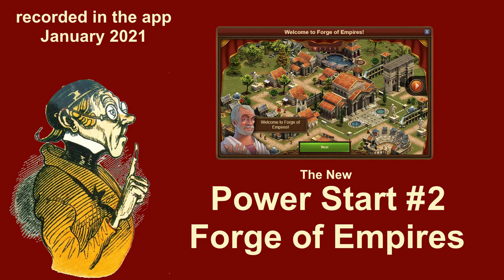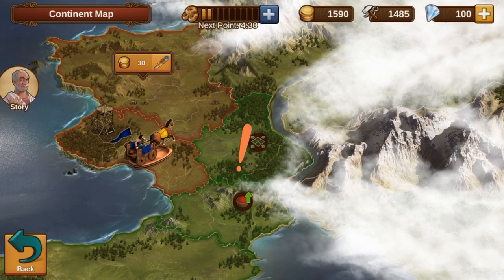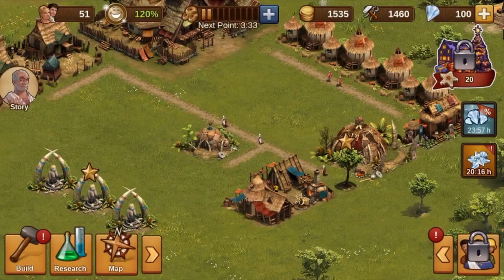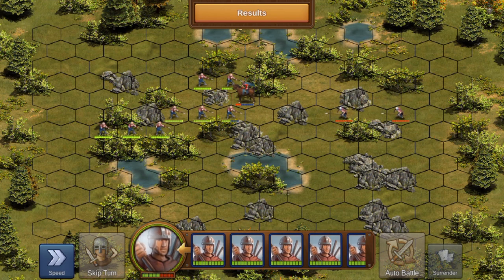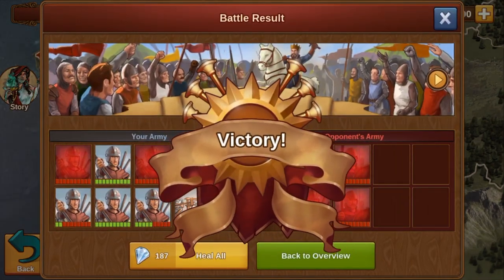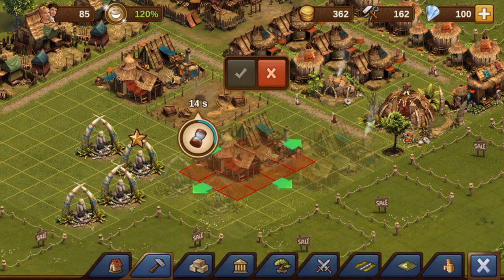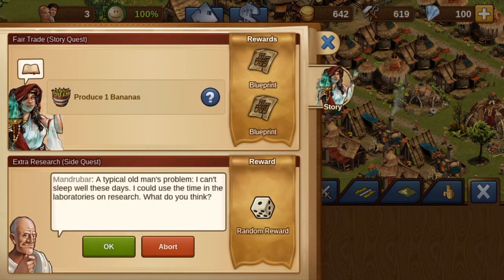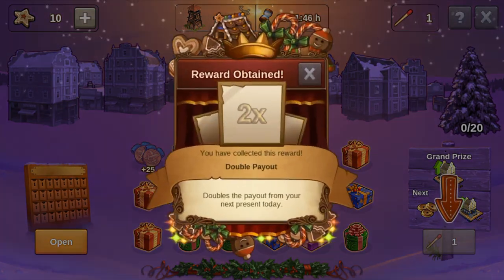FoEhints: Power Start NEW Part 2: Production and Combat in Forge of Empires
A few hours after the end of the first episode of this series, we can collect the accumulated production and have some Forge Points in the bar at the top of the screen again.